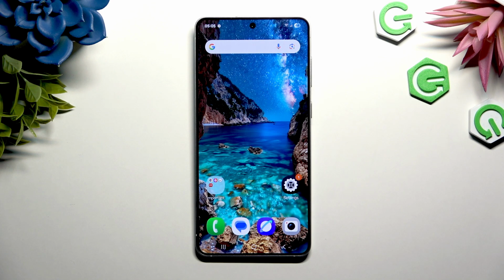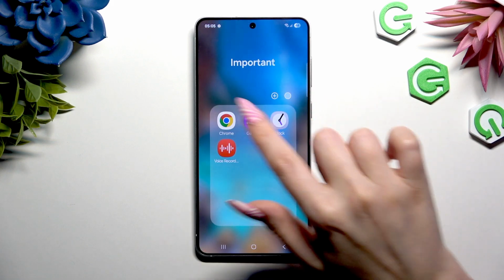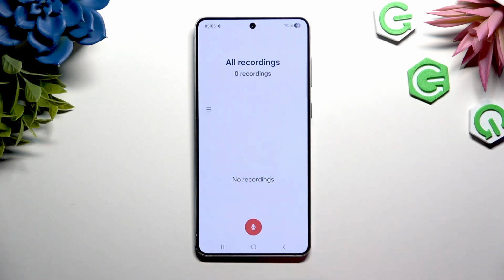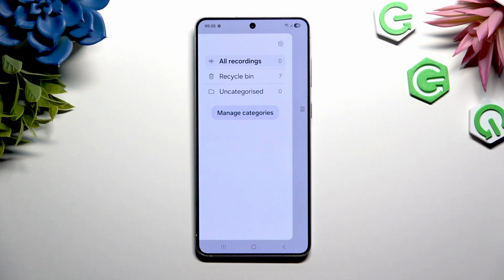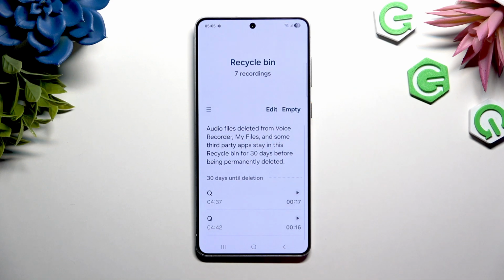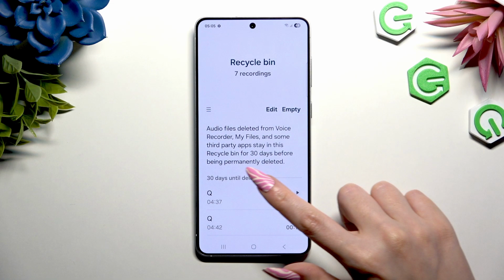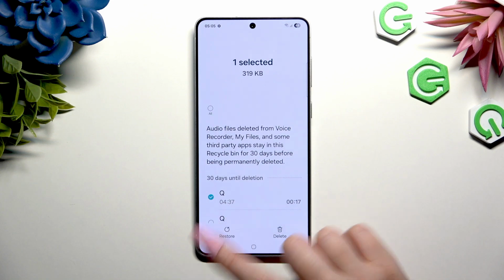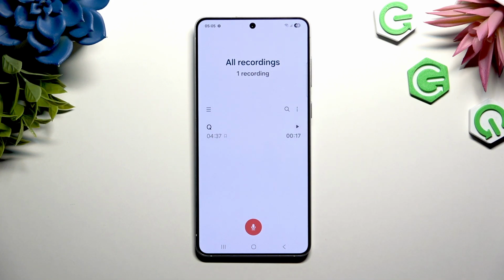SAMSUNG Galaxy S25 Edge – Restore Deleted Voice Recordings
If you accidentally deleted a voice recording on your SAMSUNG Galaxy S25 Edge, don't worry! In this video, you'll learn how to restore deleted recordings using the built-in Samsung Voice Recorder app. We'll show you step-by-step how to access the recycle bin, find your deleted audio files, and recover them quickly. This method works for most recent Samsung Galaxy devices, including the S25 Edge, and helps you get back important voice memos or audio notes you may have lost. Follow along to easily recover your deleted recordings and never lose your important audio files again.

How to restore deleted voice recordings on SAMSUNG Galaxy S25 Edge?
Where is the recycle bin in Samsung Voice Recorder on Galaxy S25 Edge?
Can I recover deleted audio files on SAMSUNG Galaxy S25 Edge?

0:00 Open Samsung Voice Recorder app
0:12 Access the menu (three lines)
0:16 Go to Recycle Bin
0:30 Select deleted recording
0:38 Restore the recording
0:45 Confirm restoration